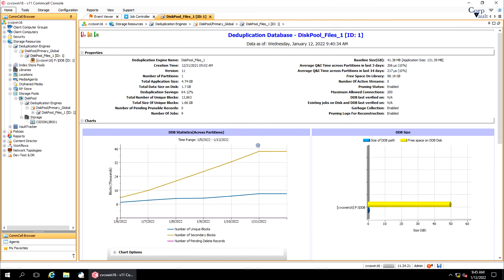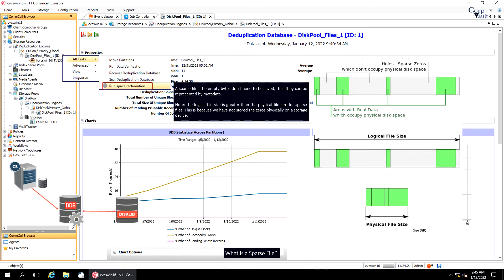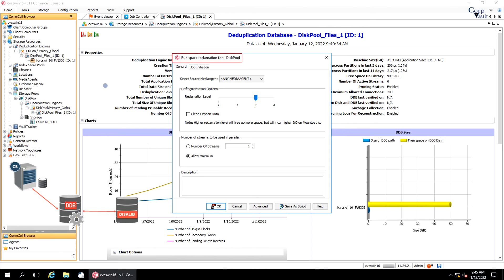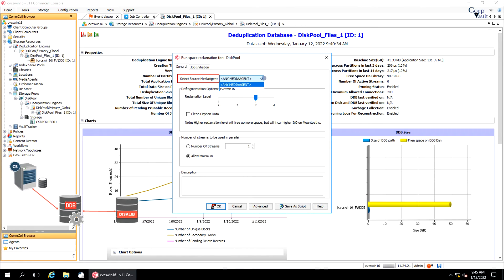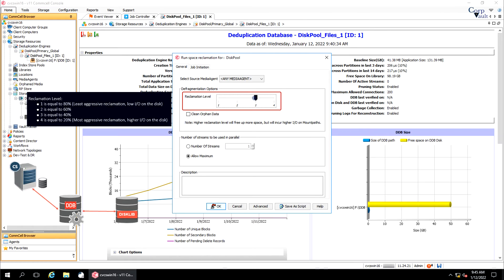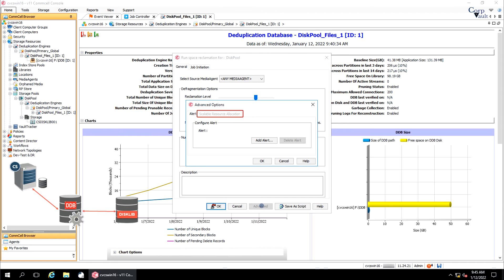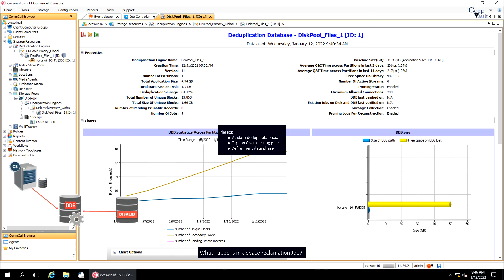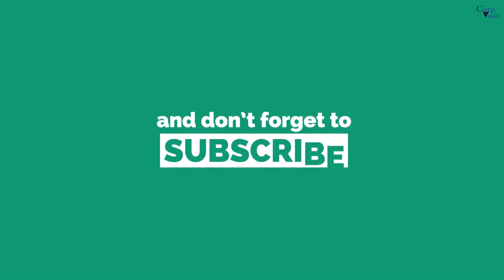Commvault - Deduplication Engines (DDB) - Run Space Reclamation (Sparse Files/Drill holes) - Part06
In this video, we have discussed:
- Run Space Reclamation
- What is a sparse file/drill hole?
- Space Reclamation Phases
- How to enable Space Reclamation on Removable and Plug & Play (PnP) Storage